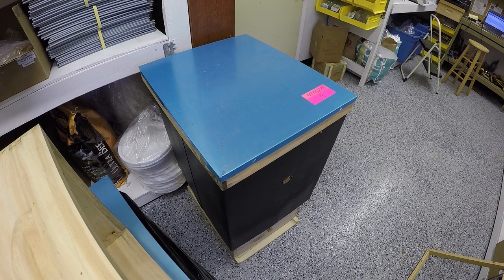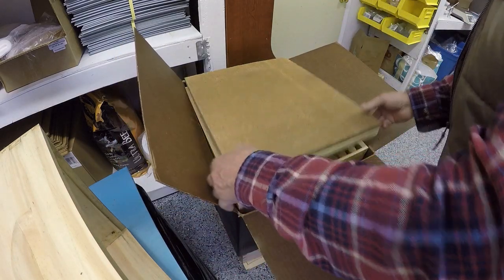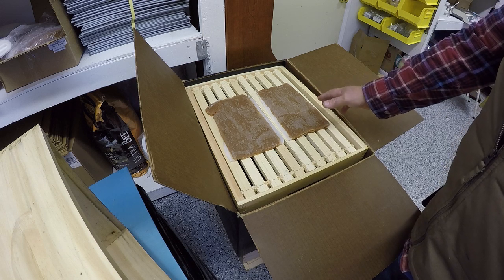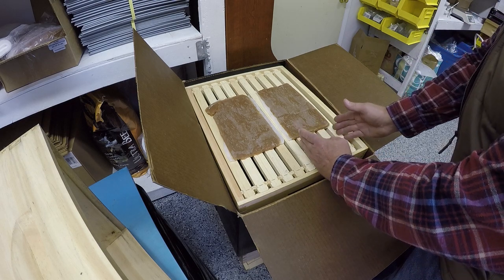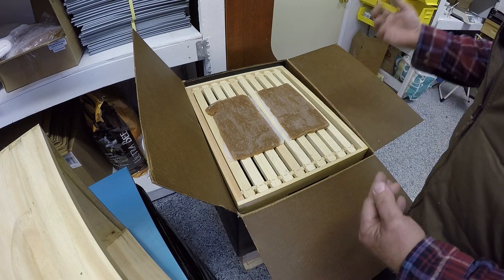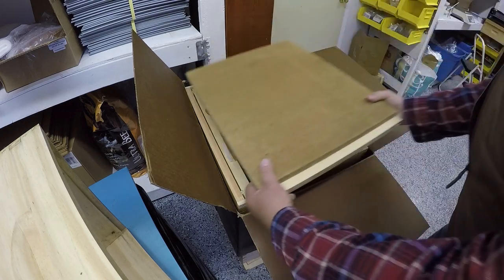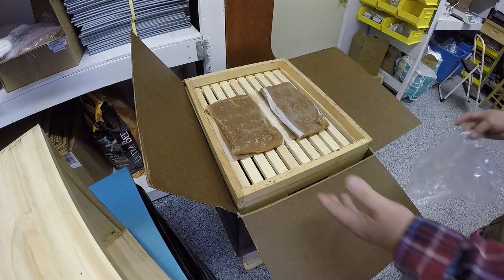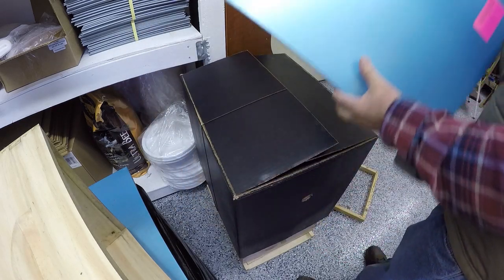Feeding a hive Winter patties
The Winter patties are from Mann Lake Ltd. They are a little gooey but in my opinion the bees will be able to process them easier than a hard fondant.
Winter patties can help with emergency bee feed in late winter. They are mostly sugar with very little pollen. The pollen is used as a binder to help keep the patties together. There is not enough pollen to promote brood rearing.